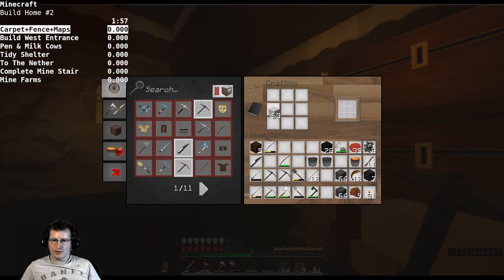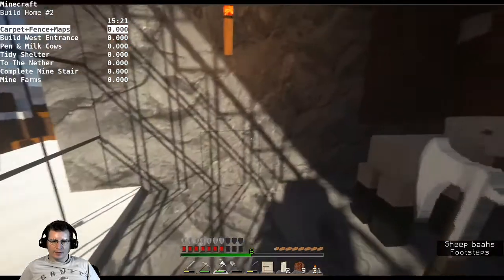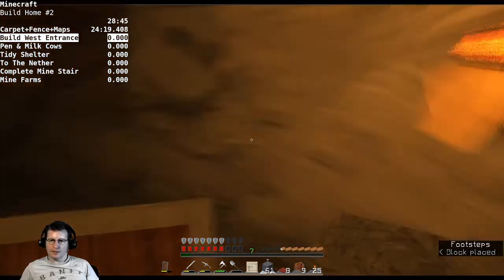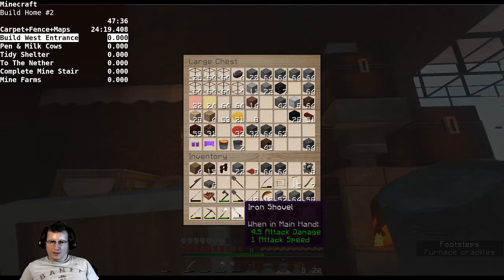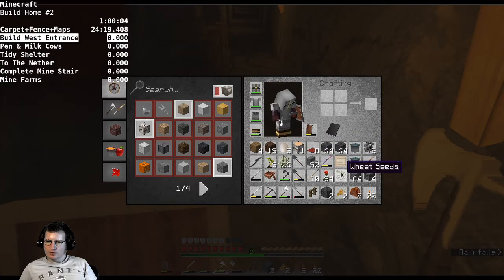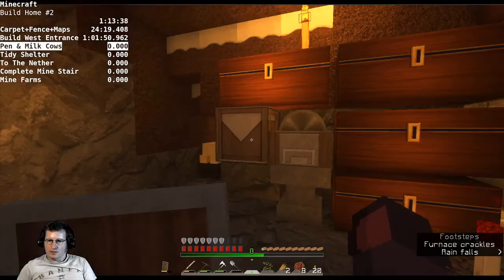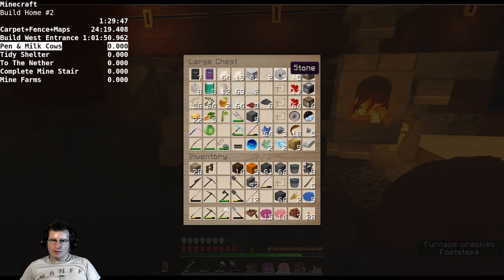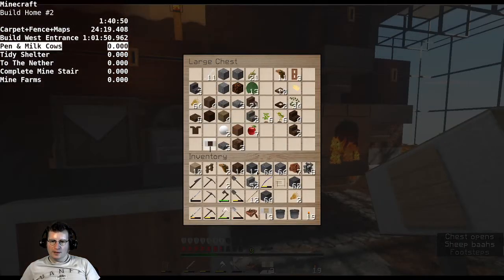A Second Minecraft Home: Part 8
A fairly chill stream. I do some colourful crafting, build the West exit to my home, gather some flowers, then head out in search of a pair of cows.